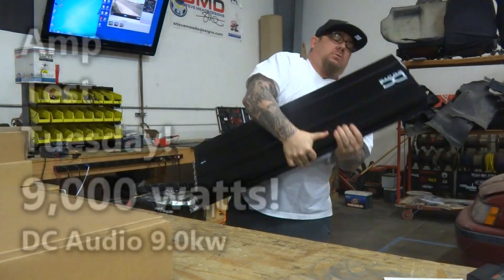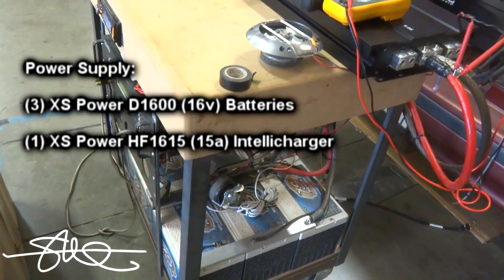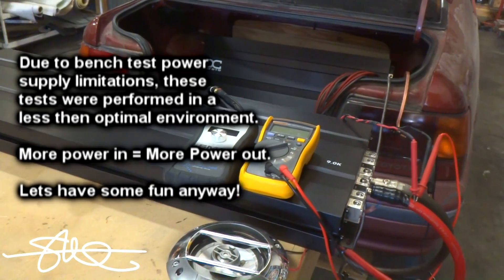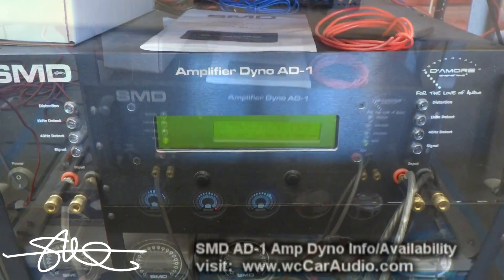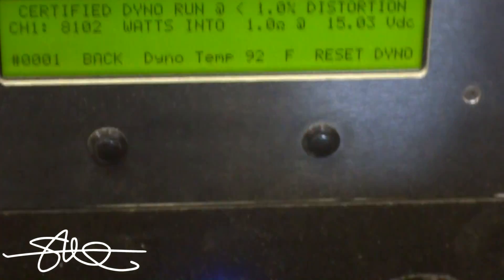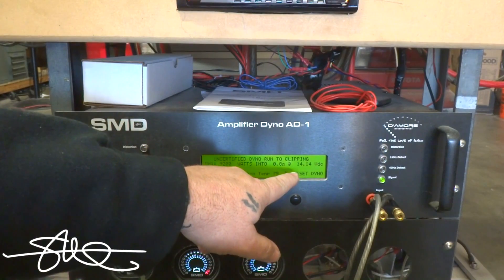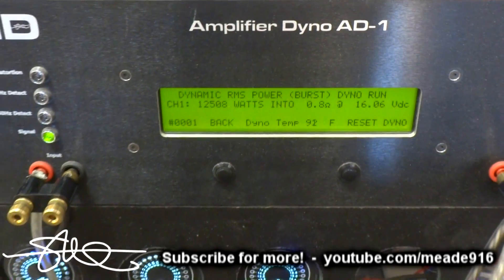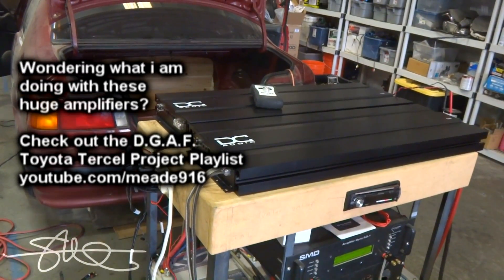Amp Test Tuesday - DC Audio 9.0k - 9,000 Watts - SMD AD-1 Amp Dyno (Results)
Today's amp is the DC Audio 9.0k - rated @ 9000 watts RMS @ 1ohm.  Capable of 11,000 watts @ 18v.  I am limited to my power supply, as explained in the video, but i was still able to get good numbers out of it!

the SMD D'Amore Engineering Amp Dyno AD-1 is about to set the standard in car audio for amplifier ratings.  Does your 5000 watt amp really do 5000 watts? Whether it is car, pro, or home audio, the AD-1 AKA the Honey Badger, does not care.